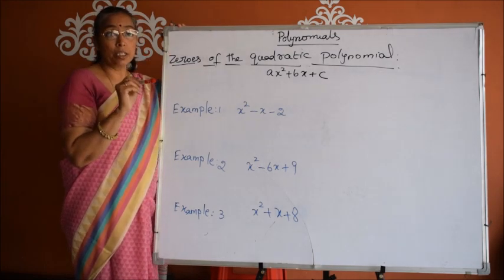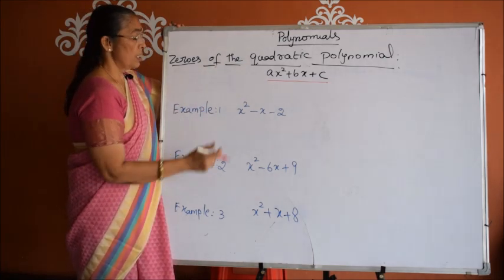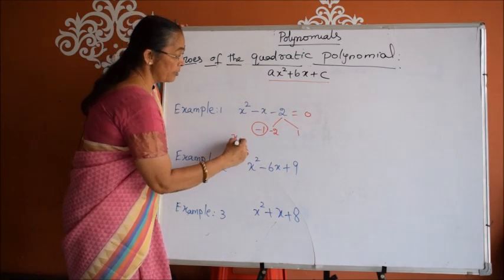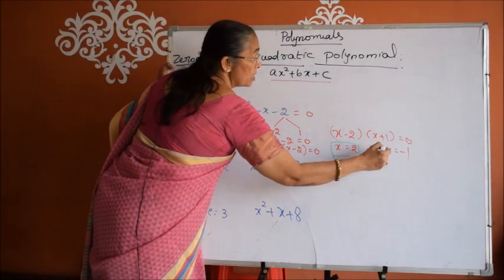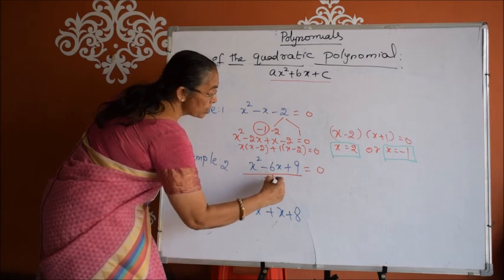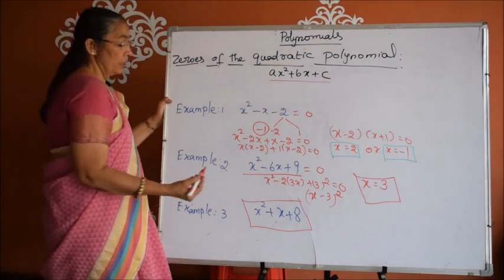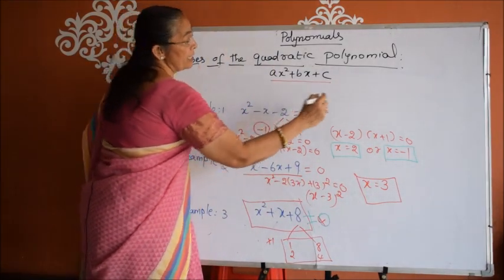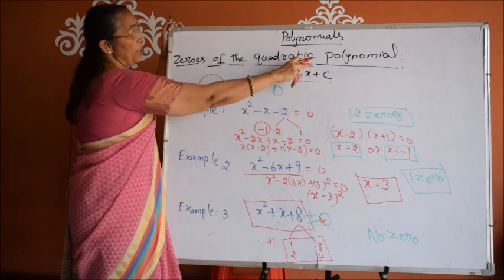CBSE Mathematics, Class 10 - Polynomials(Chapter 2) , Zeroes of Quadratic Polynomial (Part 2)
Introduction to Zeroes of Quadratic Polynomial